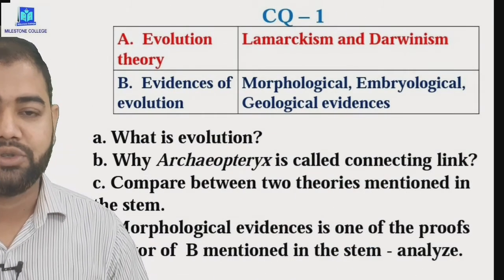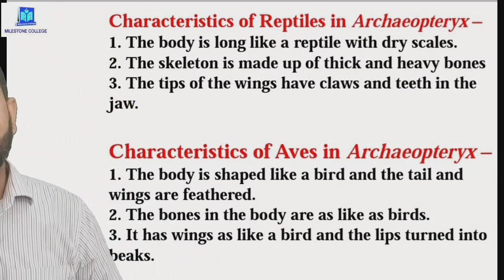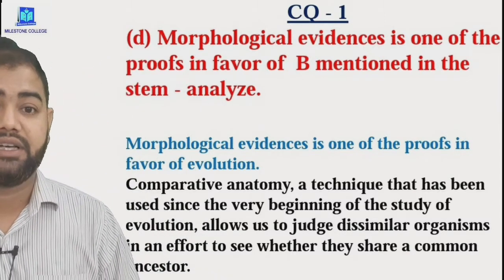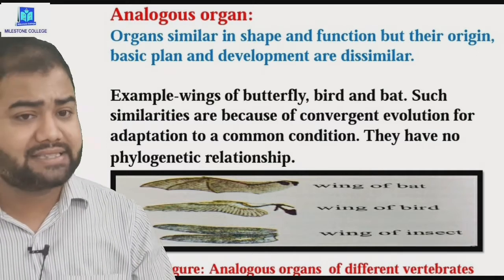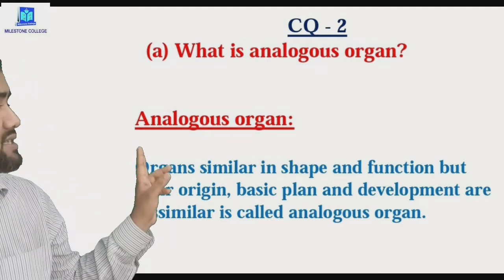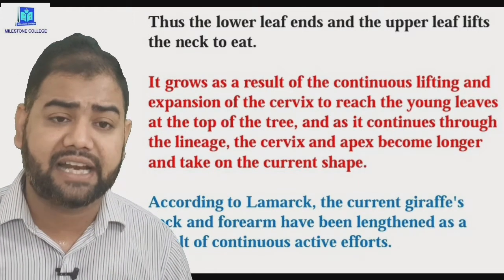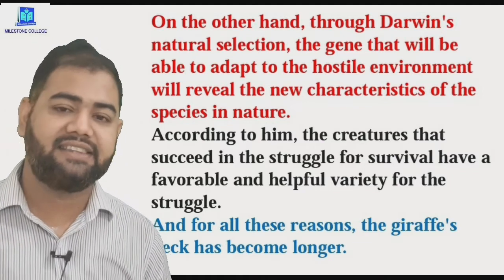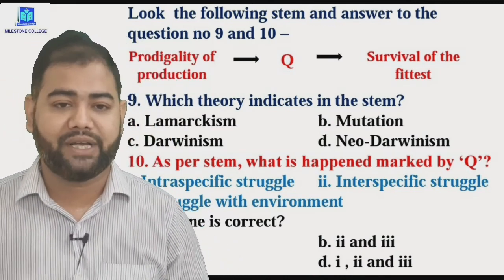CQ and MCQ ( Zoology - Chapter - 11) - Topic - Evolution